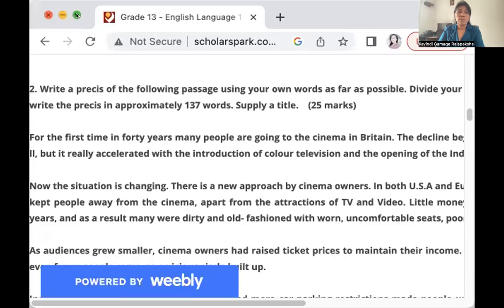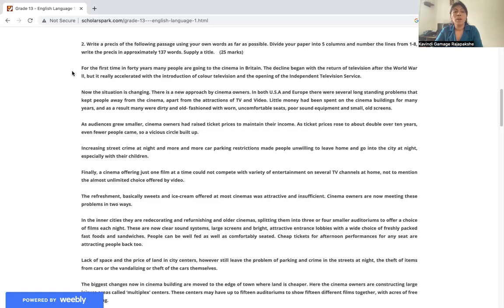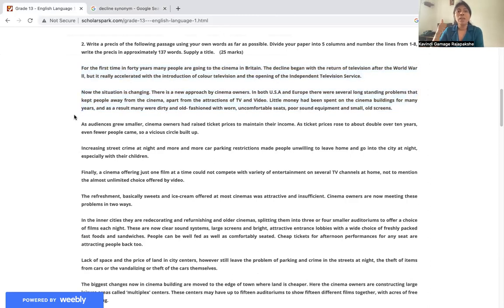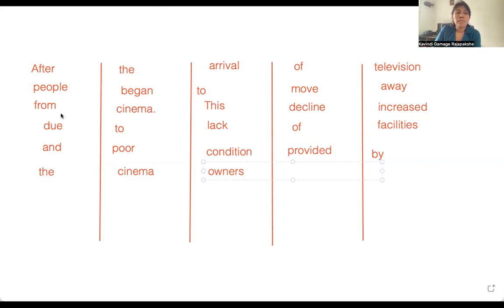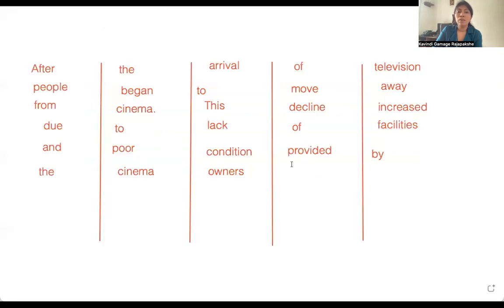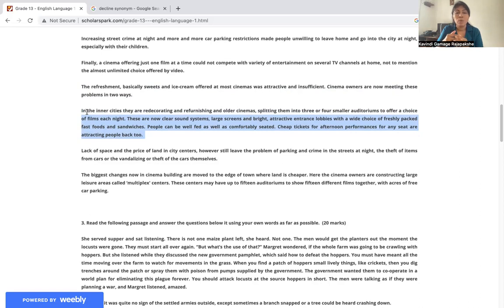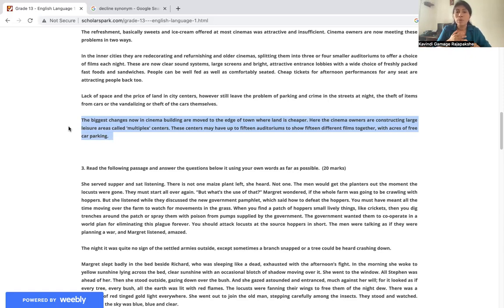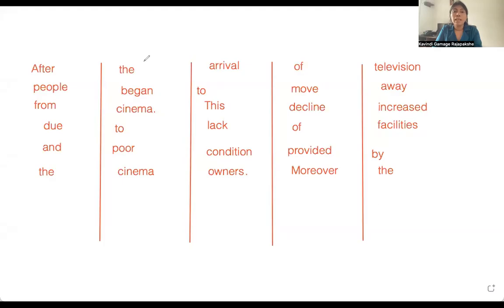Perfect Way To Approach Summary Writing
AL English Language - Summary Writing